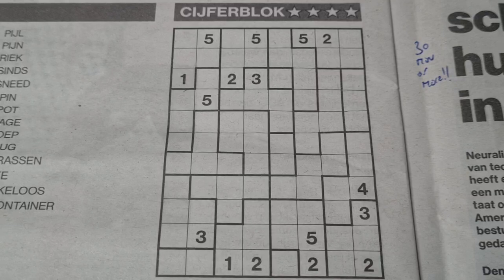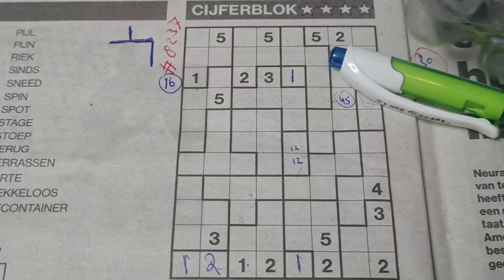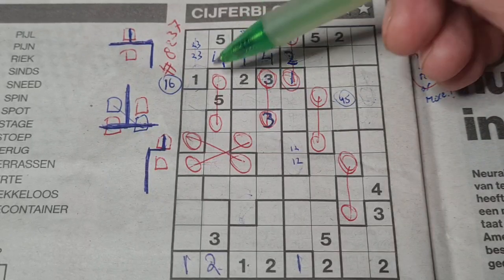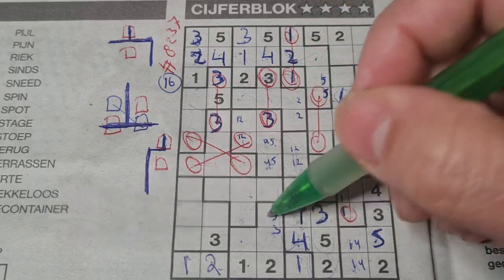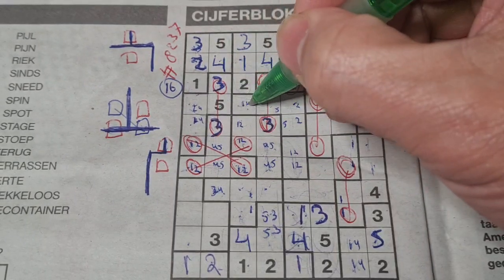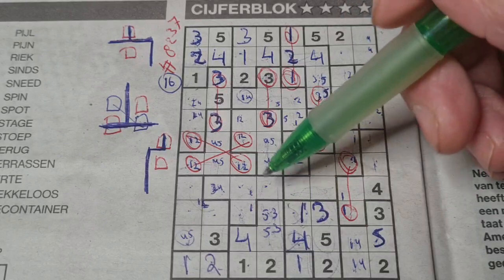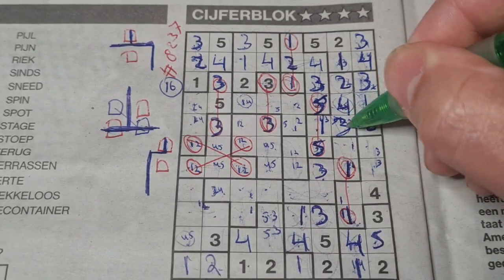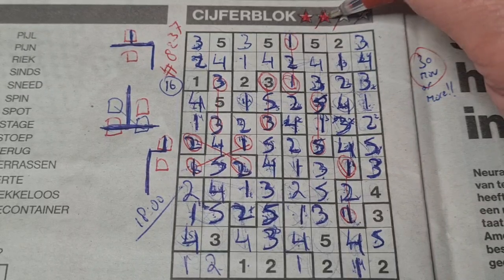(#8237) Friday. Tectonic01 Sudoku puzzle. Bonus Extra edition. 03-22-2024 Extra part 4 of 4